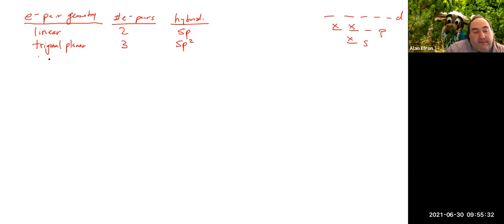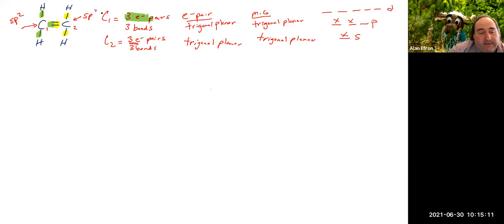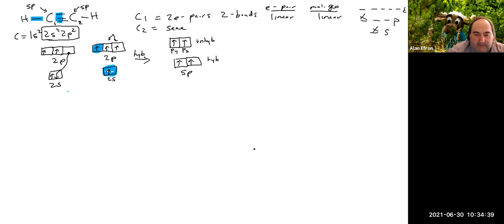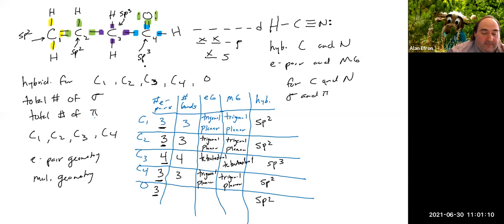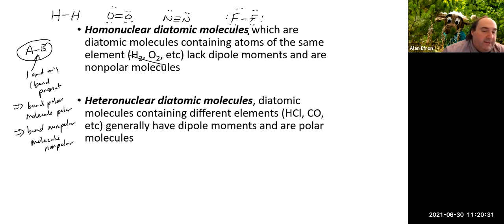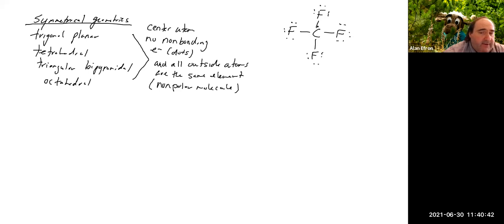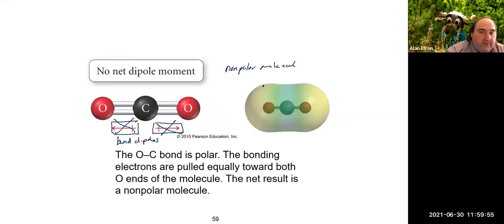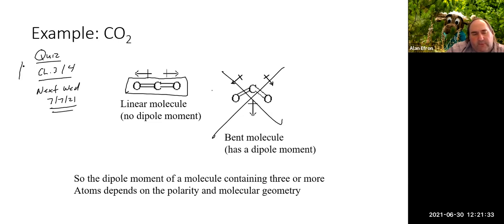Chem 200A Lab Lecture 6/30/21 (Ch 4)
We lectured on Ch 4 (hybridization, sigma and pi bonds, molecular polarity)